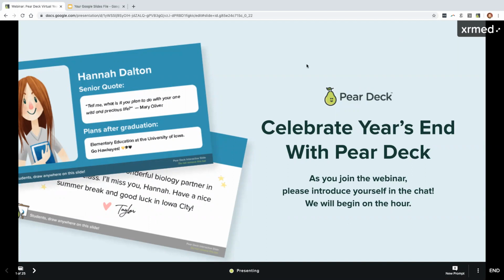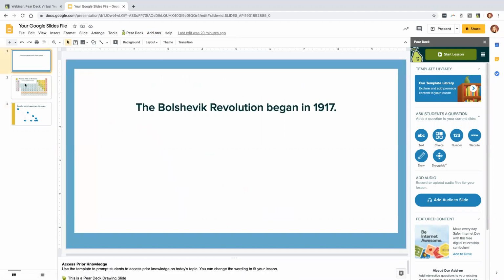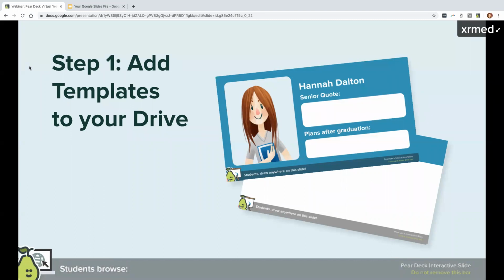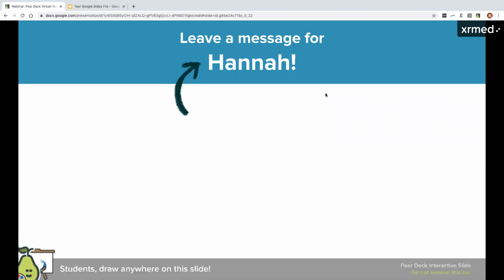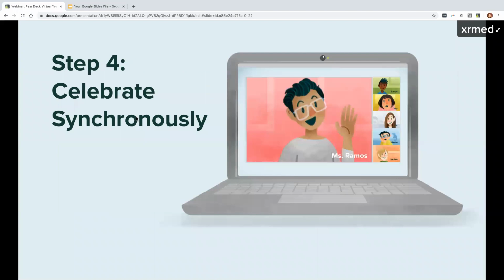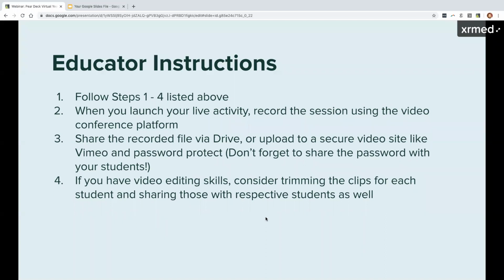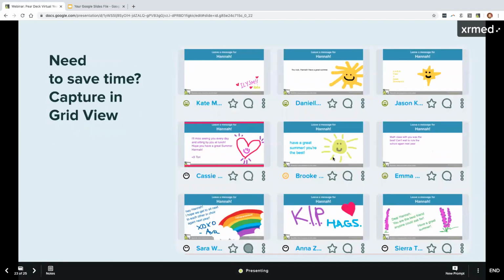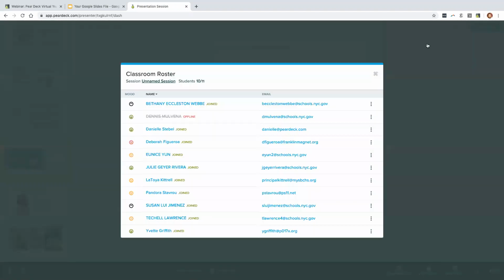Create a Virtual Yearbook with Pear Deck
In this webinar, learn how to create a virtual yearbook using Pear Deck with Program Manager for Education Outreach Risa Bennet.